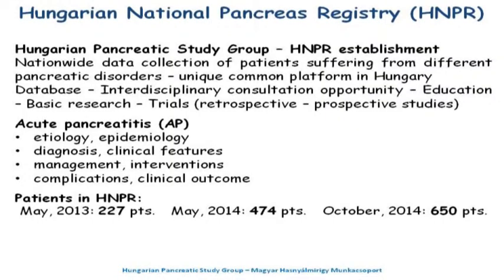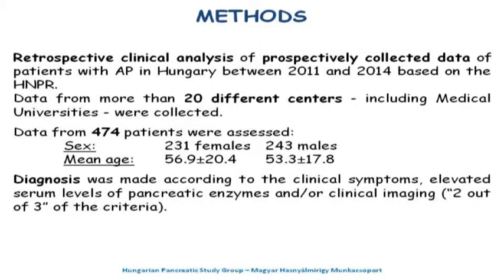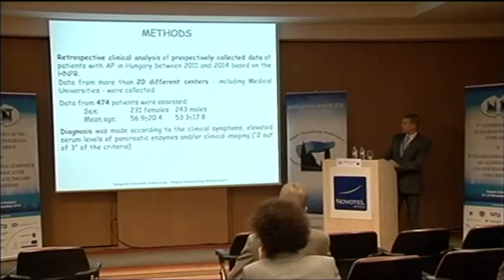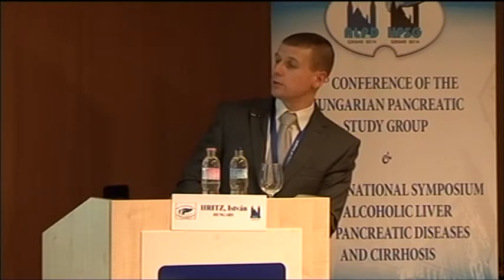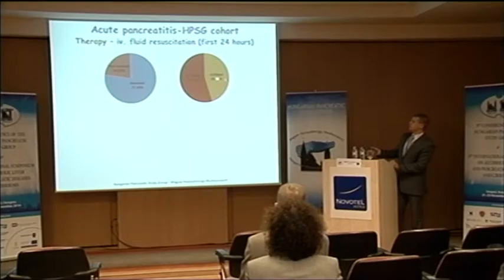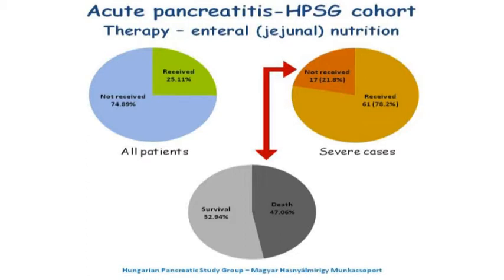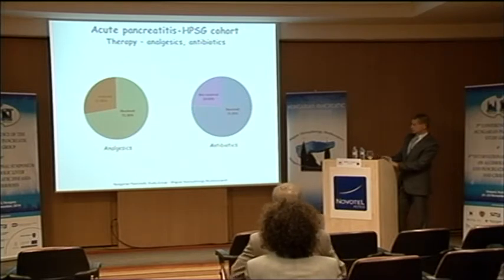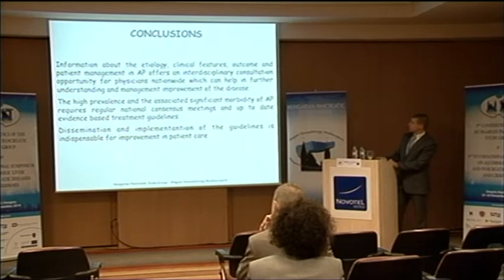István Hritz - HPSG Cohort: Acute Pancreatitis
István Hritz (Budapest, Hungary) - HPSG Cohort: AP

3rd Annual Meeting of the Hungarian Pancreatic Study Group
21 November, 2014
Szeged, Hungary